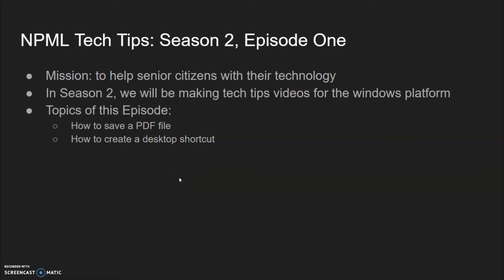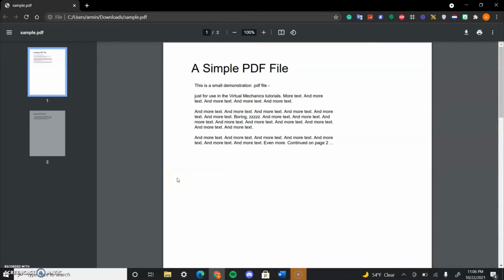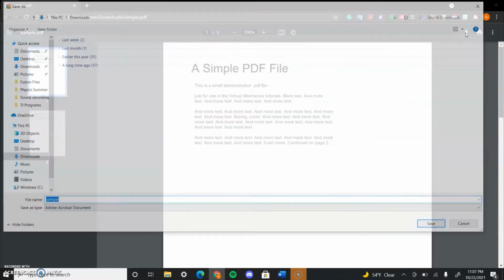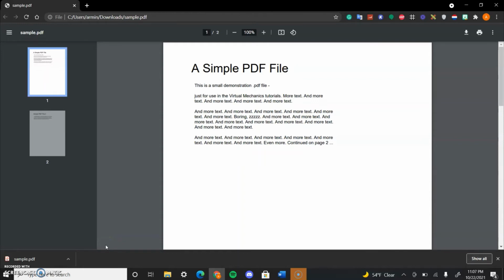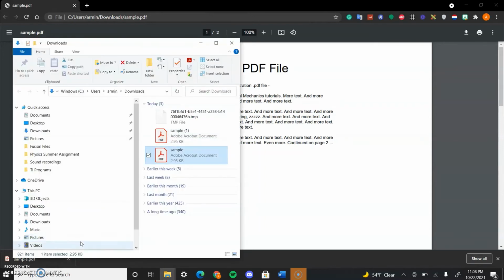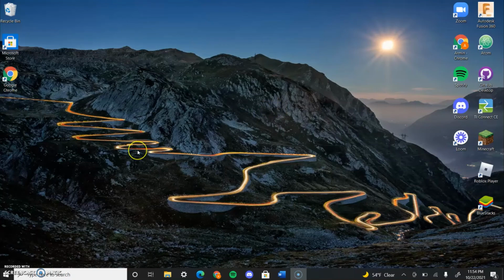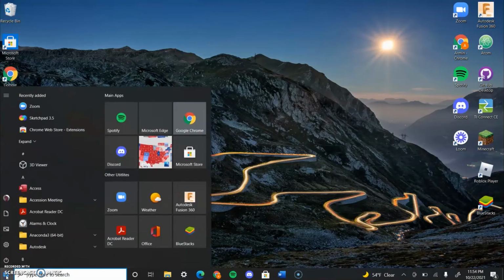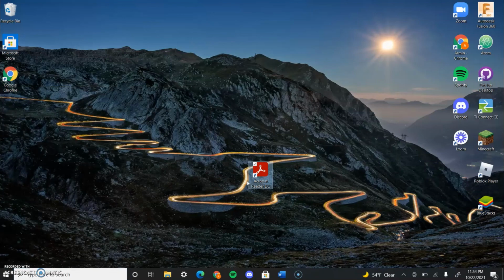How to Create a Desktop Shortcut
Step by step instructions with video on how to save a file to your PC and how to create a desktop shortcut.
Tech Tips is a Teen Volunteer program through the New Providence Memorial Library, designed to help seniors or anyone else new to digital technology learn and feel more comfortable with their devices.